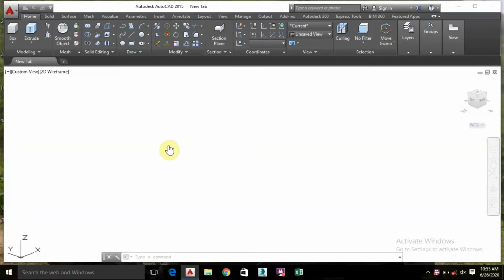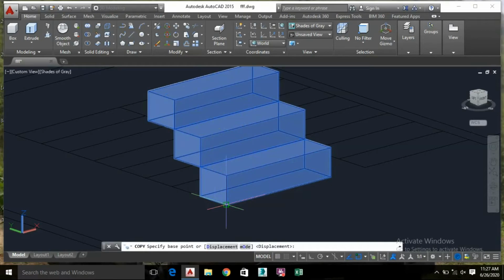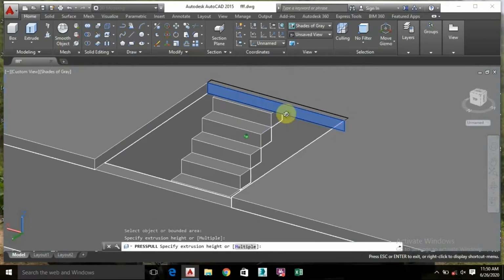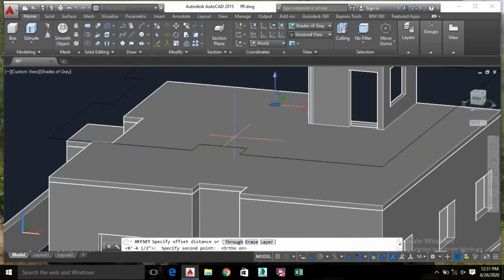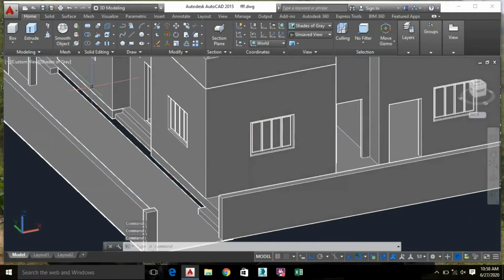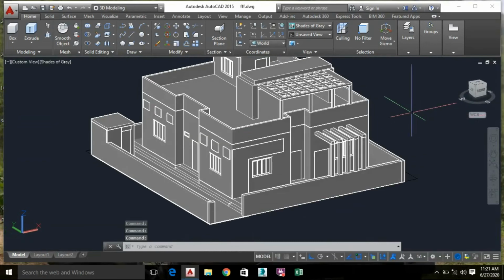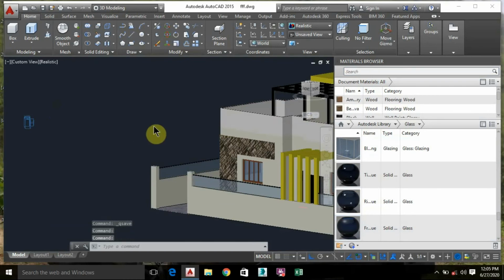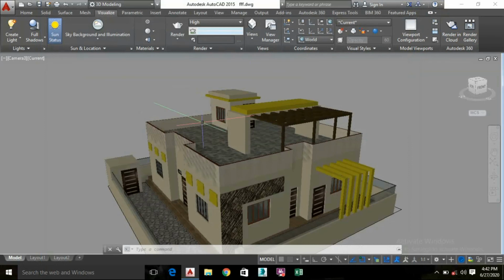Complete 3d modelling || 3d elevation in Autocad by ATCADD